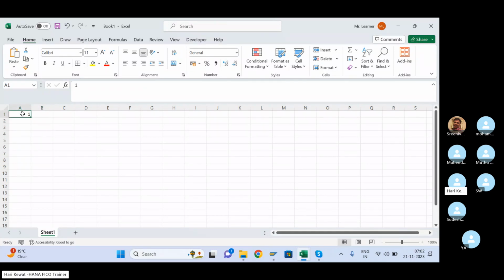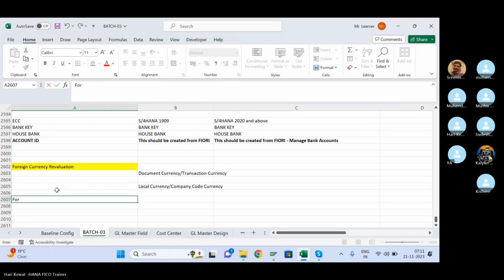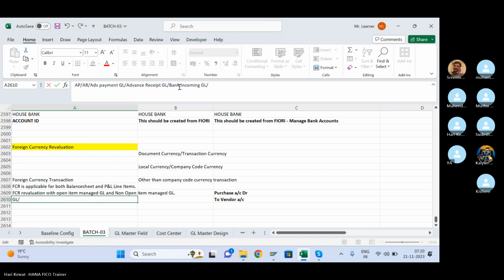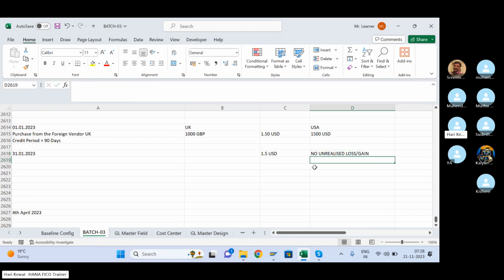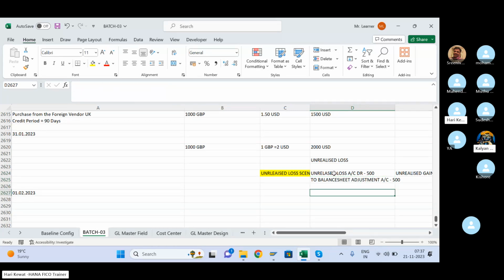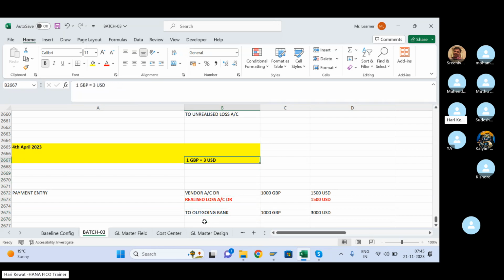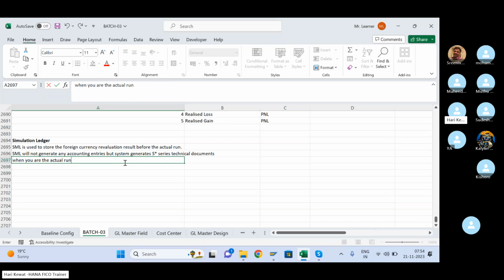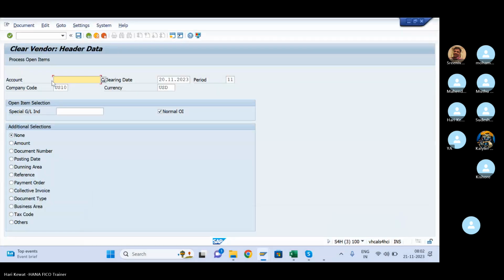FX Calculation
Nov_21.11.23_Foreign Exchange Calculation